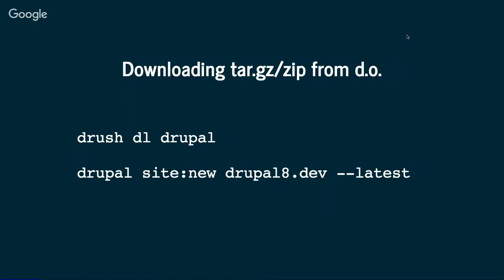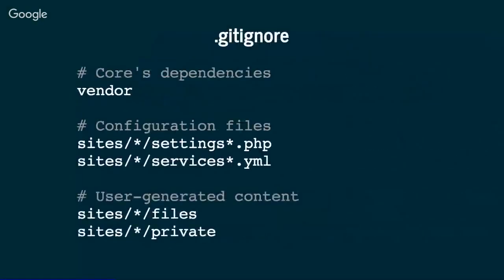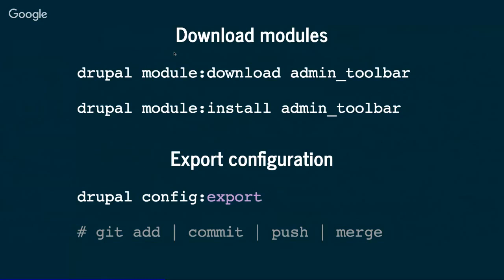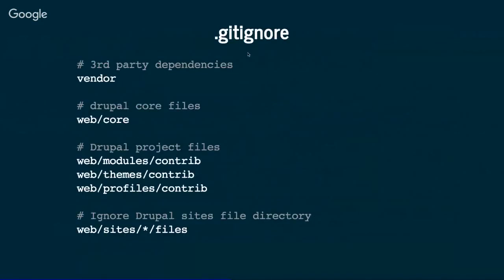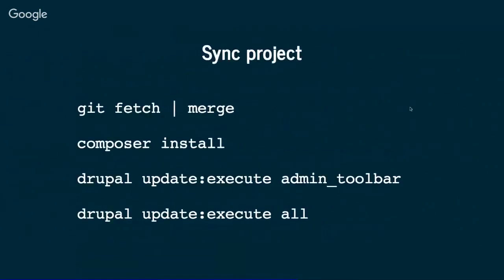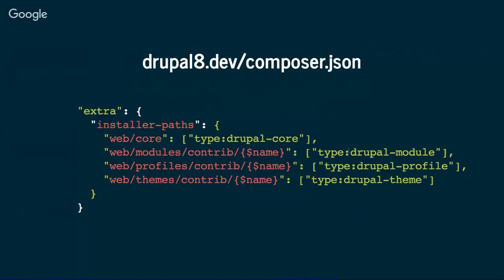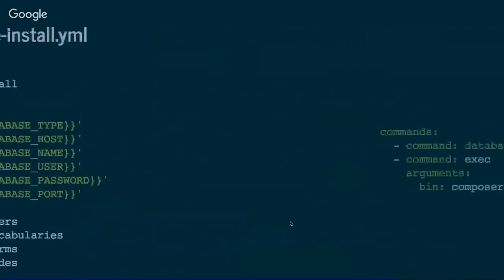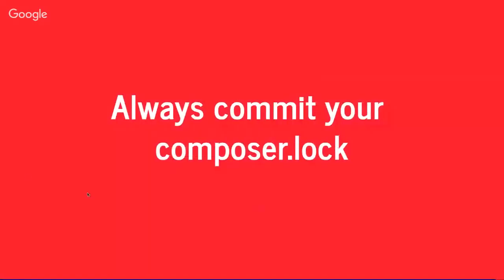FFT - Composer (English)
Presented by Jesus Olivas